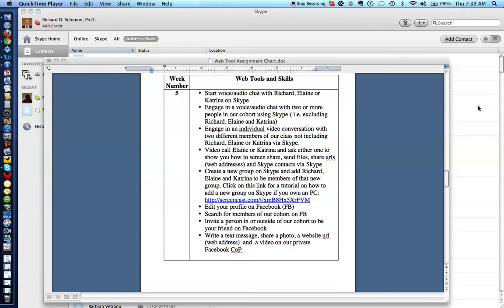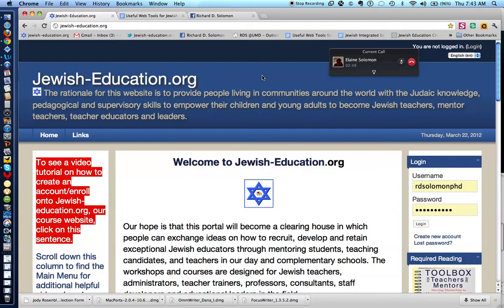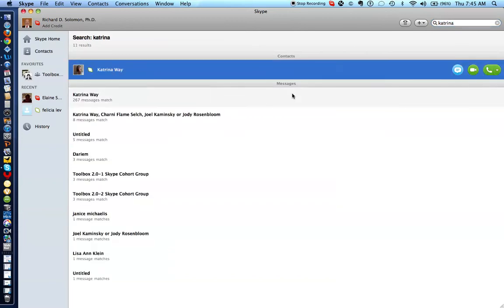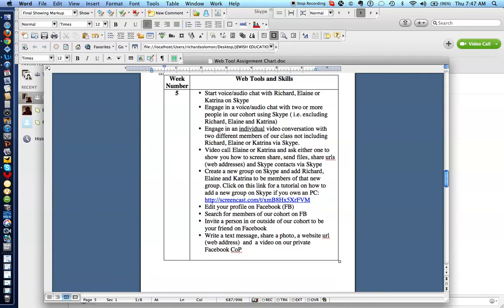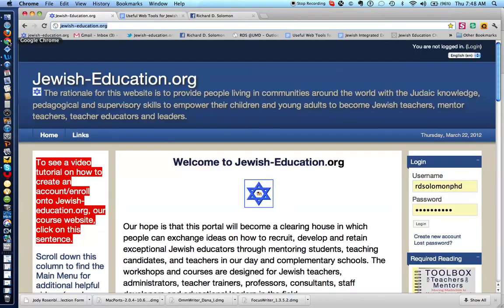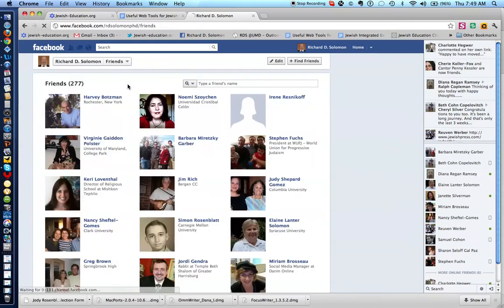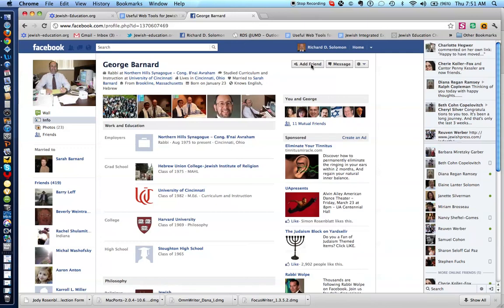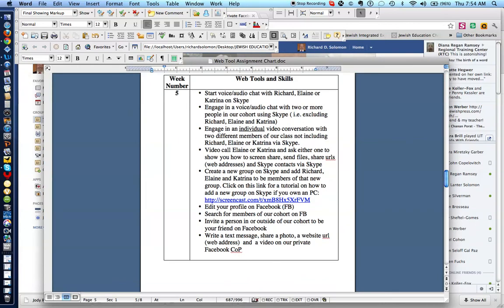Assignment #5 on web tools.mov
Richard D Solomon, PhD narrates assignment #5 for Jewish-education.org course on web tools. In this tutorial Richard explains the following web functions:

• How to start a voice/audio chat with Richard, Elaine or Katrina on Skype
• How to engage in a voice/audio chat with two or more people in our cohort using Skype ( i.e. excluding Richard, Elaine and Katrina)
• How to engage in an individual video conversation with two different members of our class not including Richard, Elaine or Katrina via Skype.
• How to video call Elaine or Katrina and ask either one to show you how to screen share, send files, share urls (web addresses) and Skype contacts via Skype
• How to create a new group on Skype and add Richard, Elaine and Katrina to be members of that new group. Click on this link for a tutorial on how to add a new group on Skype if you own an PC
• How to edit your profile on Facebook (FB)
• How to search for members of our cohort on FB
• How to invite a person in or outside of our cohort to be your friend on Facebook
• How to write a text message, share a photo, a website url (web address)  and  a video on our private Facebook Community of Practice (CoP)